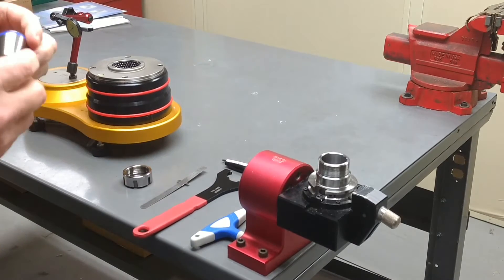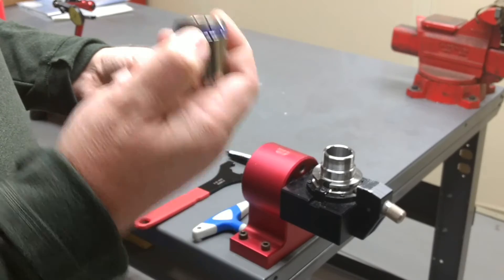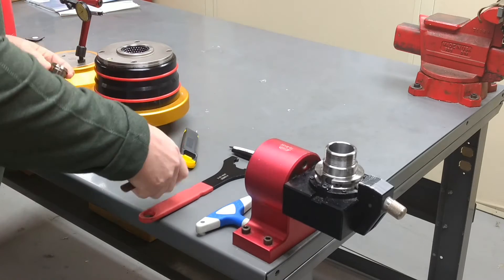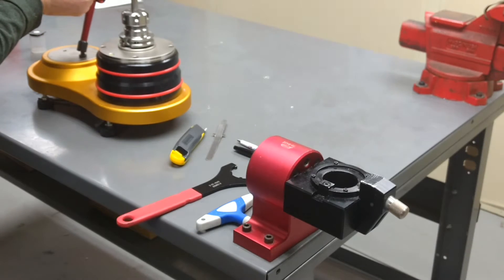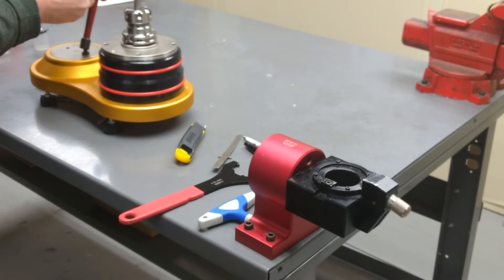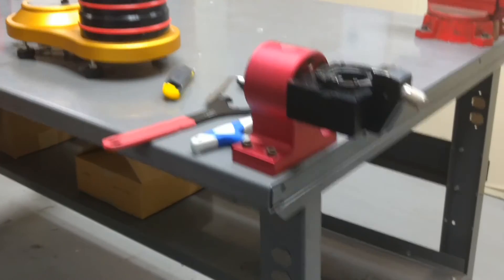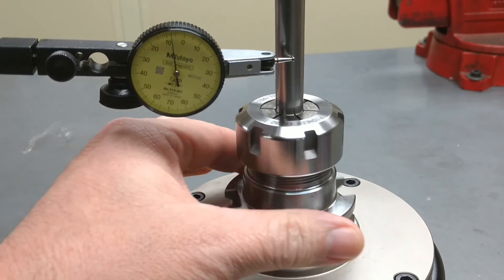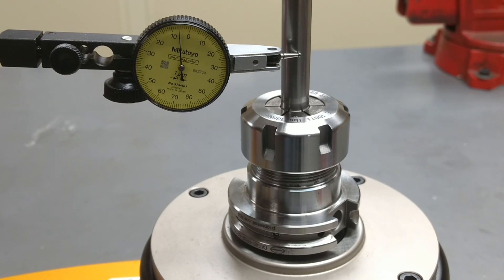HER32 Collet Assembly in STD Collet Chuck, TIR check less than 2 Microns!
Pioneer High performance ER32 1/2" Collet Assembly and TIR check, less than 2 microns @ 3D or 1.50" from the face of the Chuck.
Sorry the Blue Ring has to be removed to fit into standard ER collet nuts.
Sorry not my best video work, If you wait until the end I show the runout clearly.

I do not like to cut my video's because I want to show there is no funny business in our assembly and inspection.